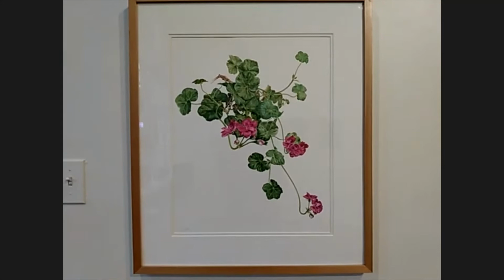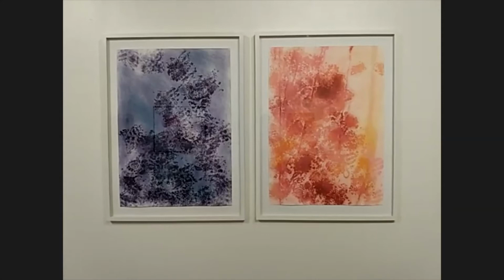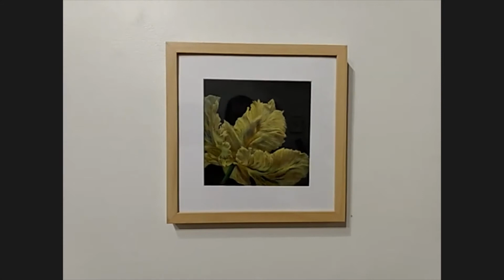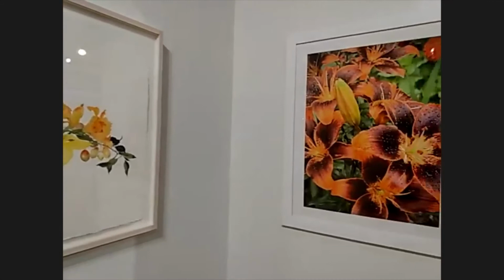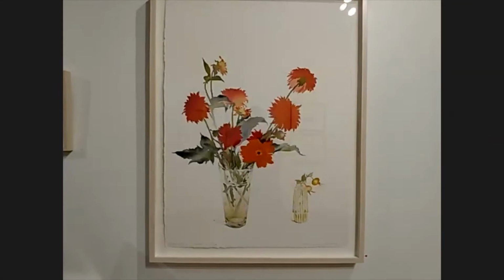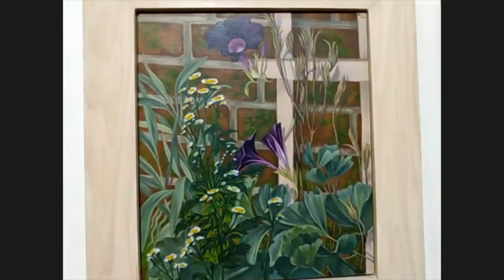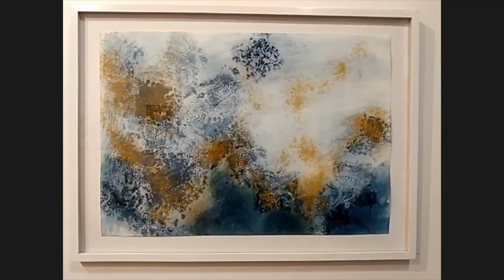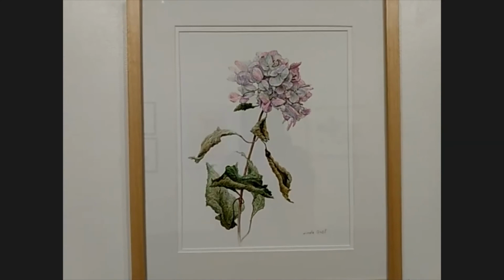Botanical Inspirations Artist Talk: September 22, 2021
Artist Talk for the exhibition "Botanical Inspirations" featuring the artwork of Antoaneta Denkin, Jere Edmunds, Linda Gist, Nancy Sophy, Susan Van Campen & Camille Ward.  On view September 1 - 26, 2021 at Cerulean Arts Gallery and Studio, Philadelphia.